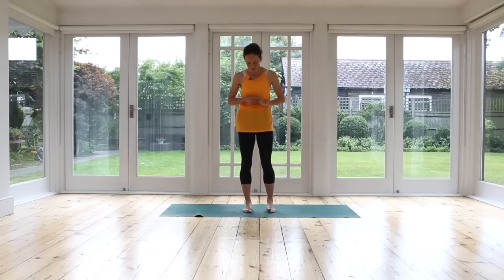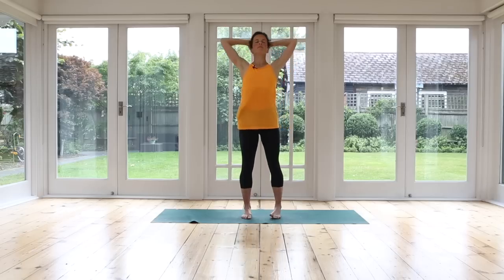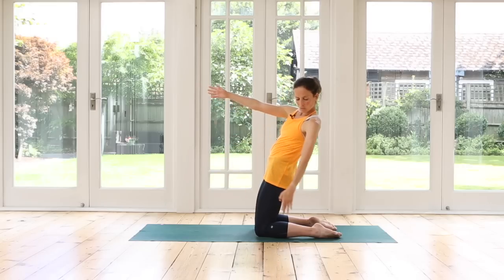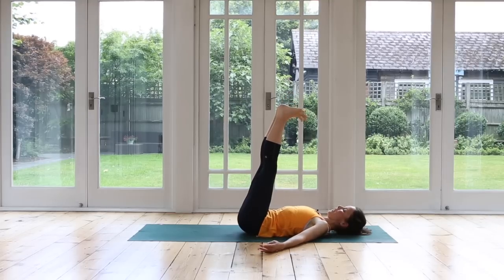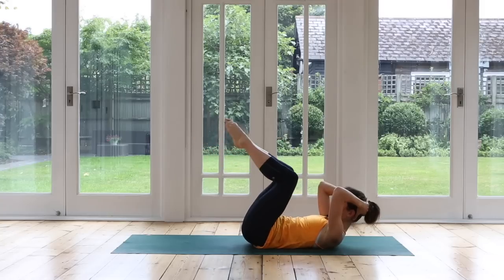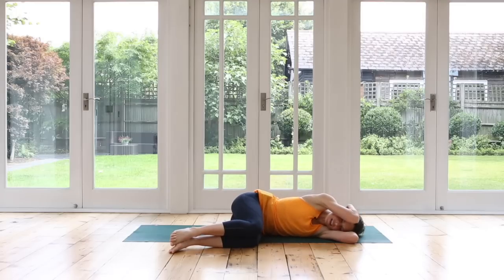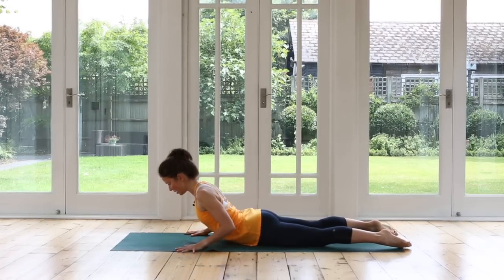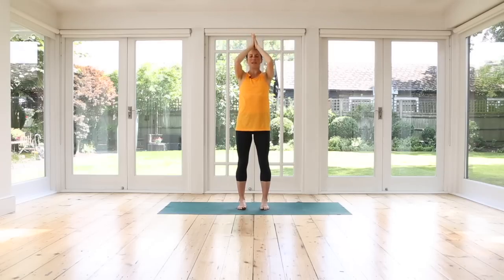Pilates Fusion Full Body Flow 45 mins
💗Join me for more Pilates & Yoga on my video on-demand platform:
⭐new weekly release
⭐monthly movement calendars
⭐series & programmes

Enjoy this 45 mins long full body Pilates flow. You will mobilize, strengthen, tone and stretch your entire body. I hope you feel relaxed and energized by the end of it, and with that special after-exercise glow. :)
Let me know how you go...

Thank you for being part of my online Pilates & Yoga community. Your support for my channel is greatly appreciated.